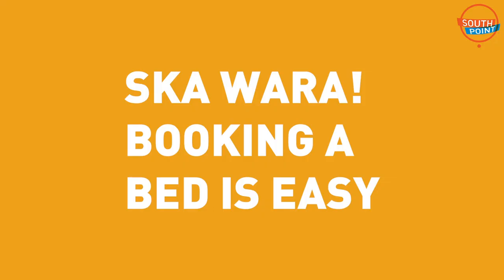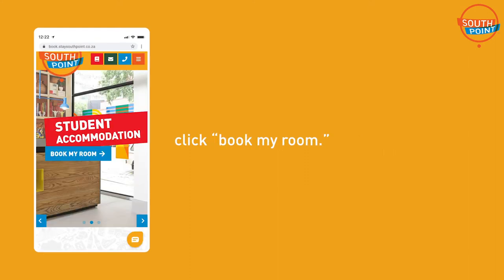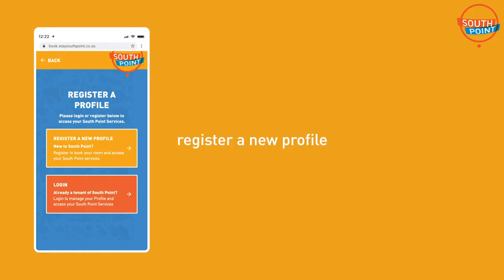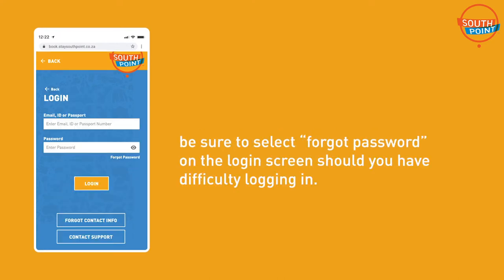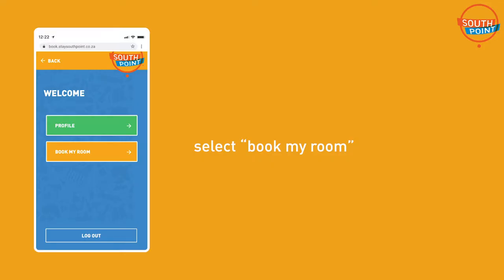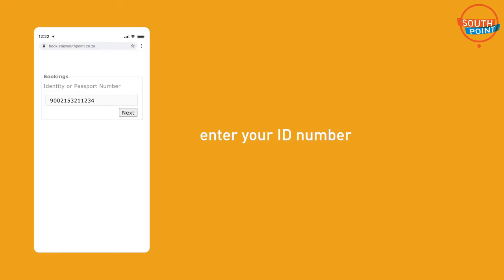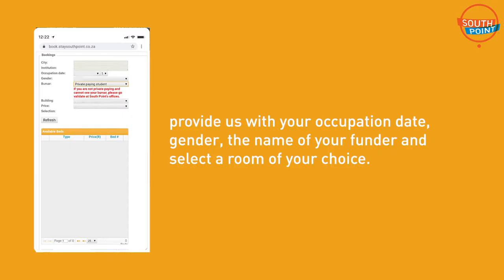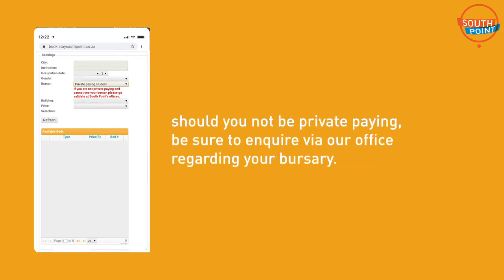2022 Booking Process | Book with us to StudentBetter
Getting yourself a bed is easy! Stay safe, save time & book online today to make your selection.

Visit blog.staysouthpoint.co.za/booking-a-bed-is-easy/ for guidelines/additional information regarding your bursar or institution.